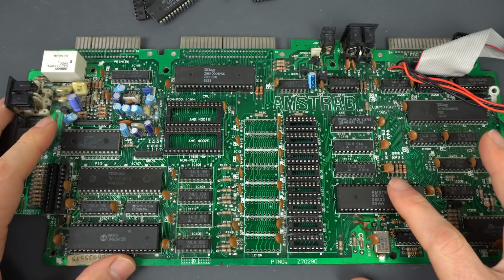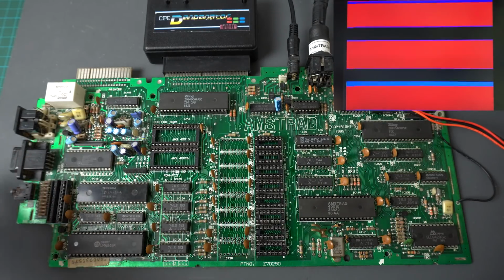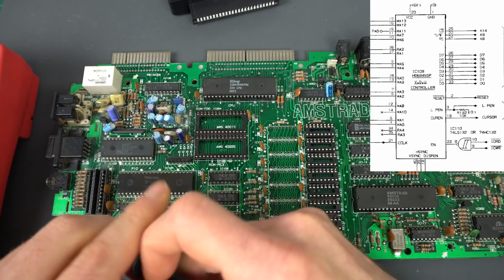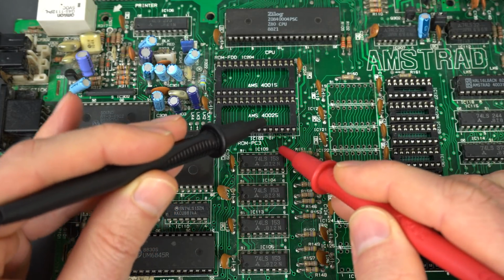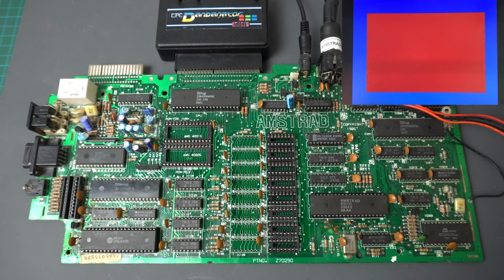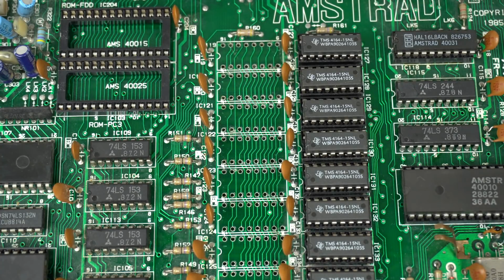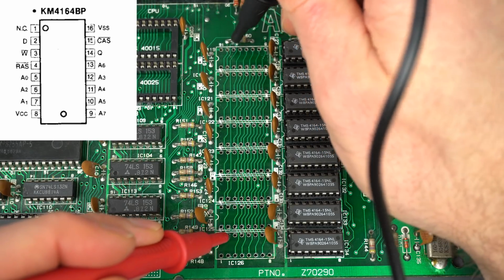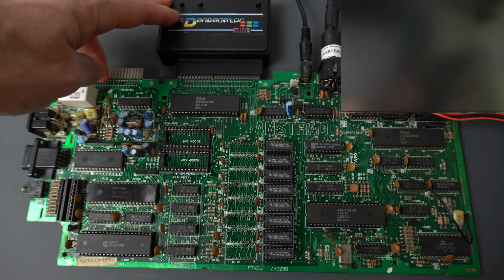Amstrad CPC 6128 Super Fragile PCB Tracks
In this Quick Fix video I look into a problem that I ran against on an Amstrad CPC 6128. It had many  damaged chips (probably because of overvoltage) so I desoldered and removed them. But once I started adding working chips, I still couldn't get the computer to work. It turns out I broke some of the thin and fragile tracks on the PCB, which is amazing because it's almost impossible to see the problem just by looking at the tracks. Something to watch out for whenever you work on any PCB, but especially on the Amstrad CPC 6128 ones.